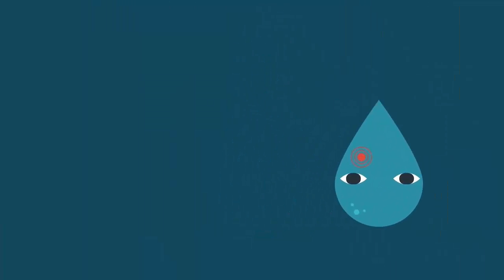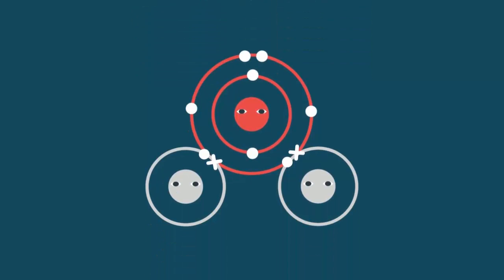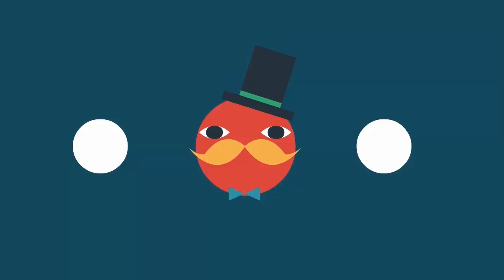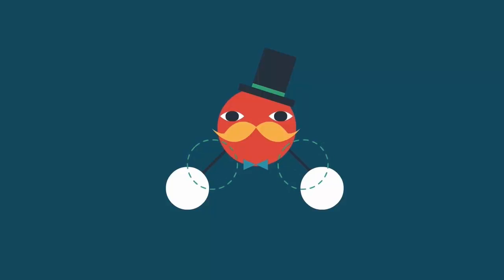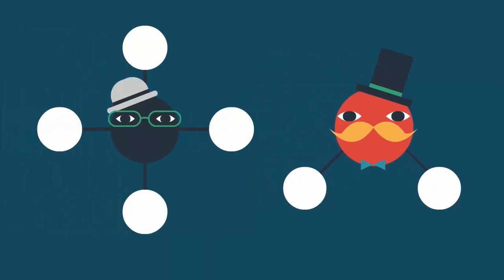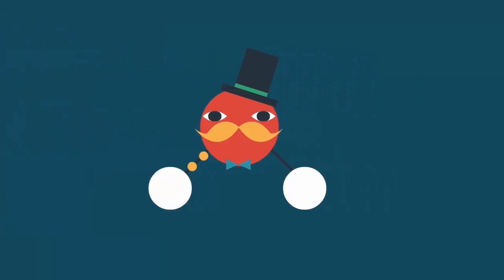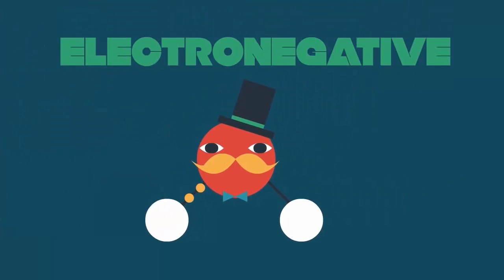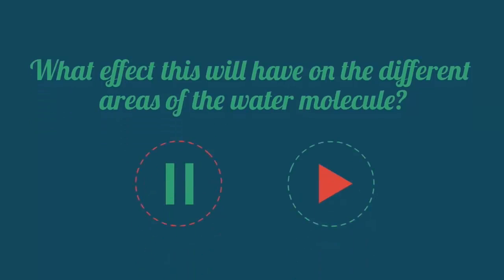How Does Water Bond Covalent Bonds